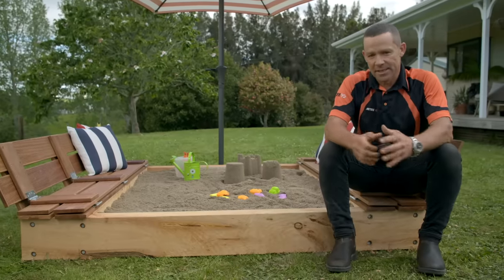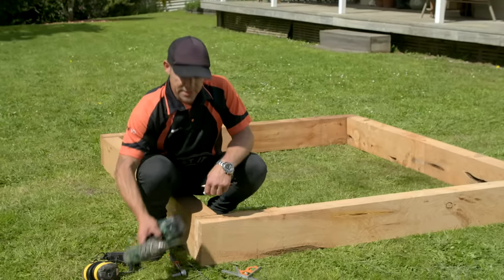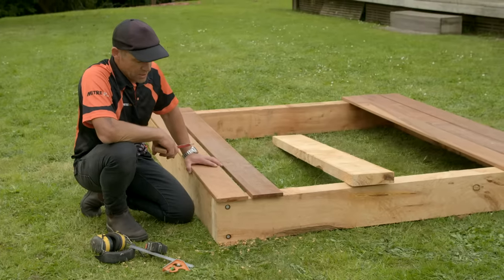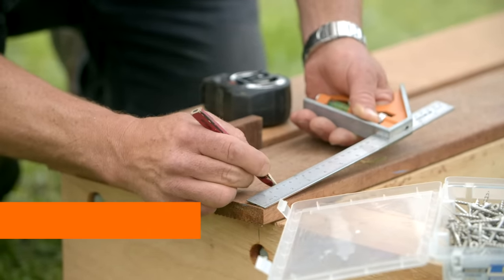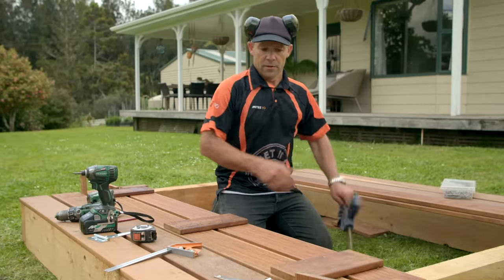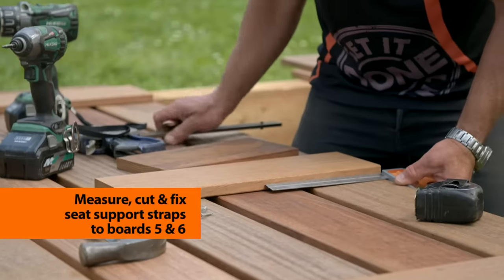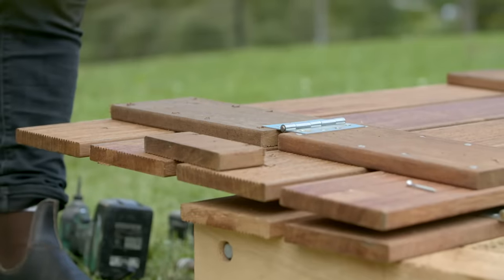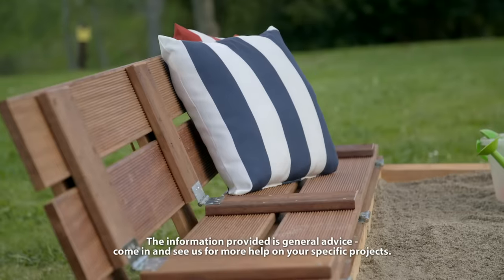How to Build a Sandpit | Mitre 10 Easy As DIY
Kids can have hours of fun playing in a sandpit, and they’re incredibly easy to make. This guide will show you how to make one that’s a little bit different - this sandpit has a handy cover that folds back into bench seats, so Mum and Dad can sit back and watch the kids play.